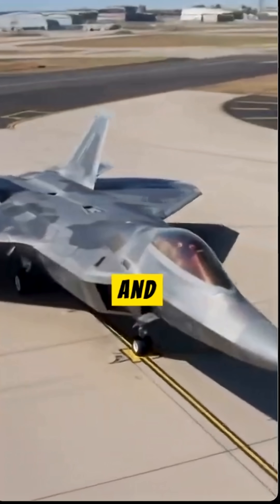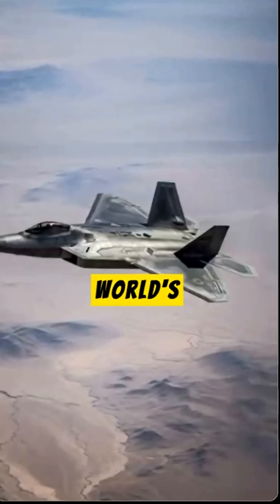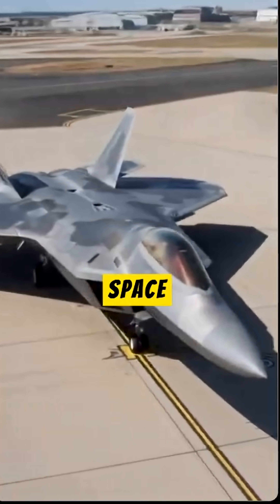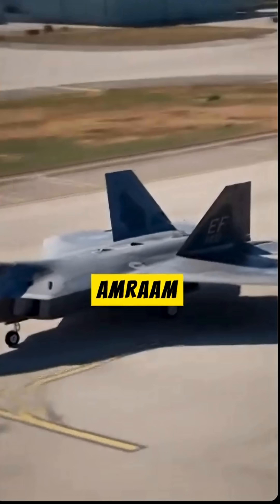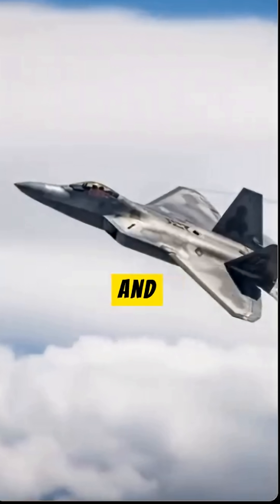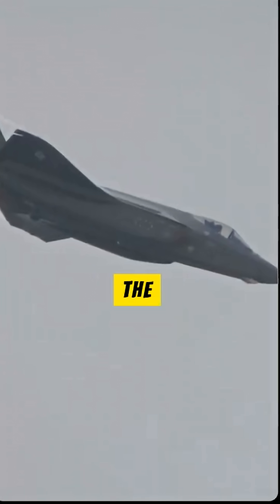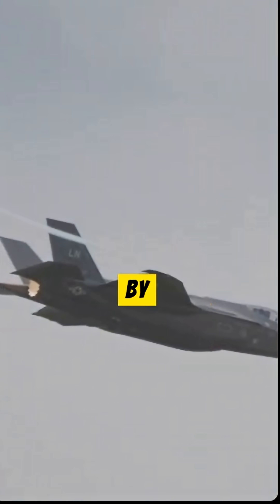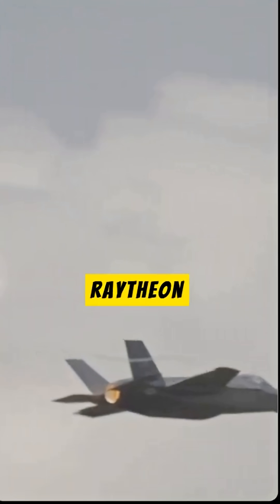F-22 Raptor: The Ultimate Stealth Fighter! 🛩️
Discover the F-22 Raptor, the world’s most advanced stealth fighter jet! Built by Lockheed Martin, it’s invisible to radar, hits Mach 2.5, and packs Sidewinder, AMRAAM, and JDAM weapons. With cutting-edge AN/ASG-77 AESA radar and Raytheon tech, it’s a silent killer in the sky!